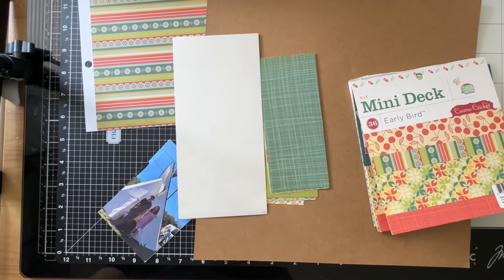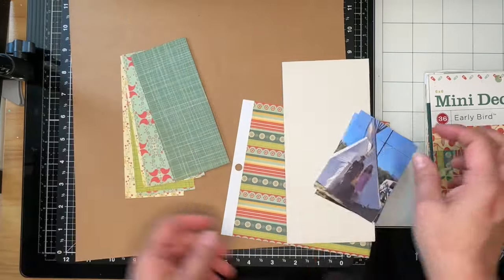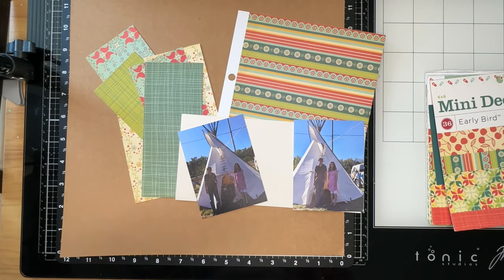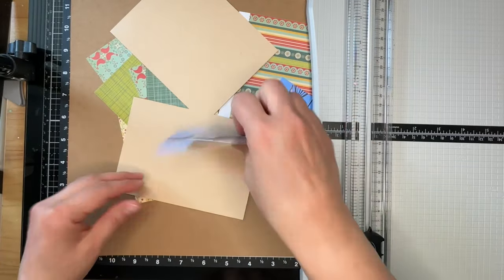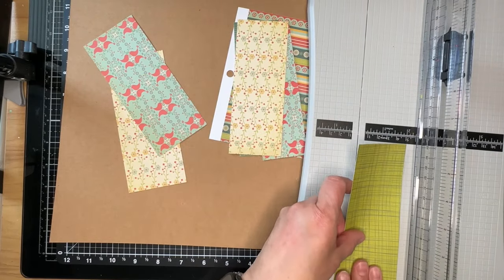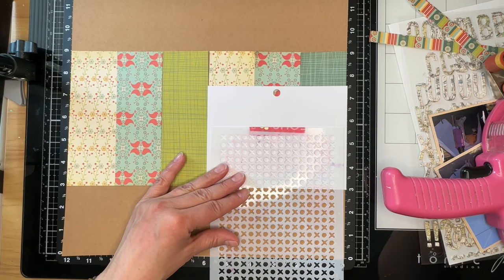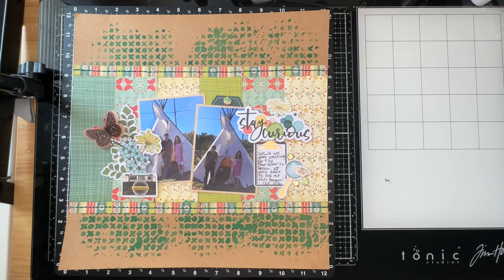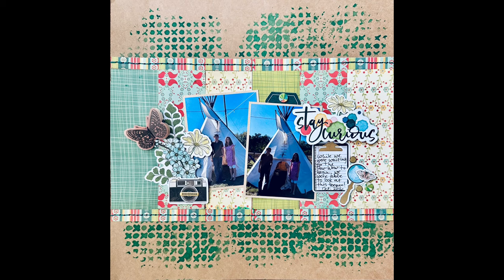Mad About Mini Paper Pads - April 2024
Today I am working on a layout using mini paper pads and small scraps.  Thank you for stopping by!